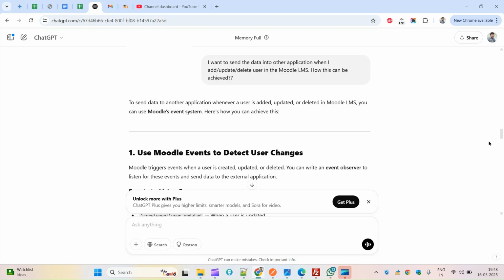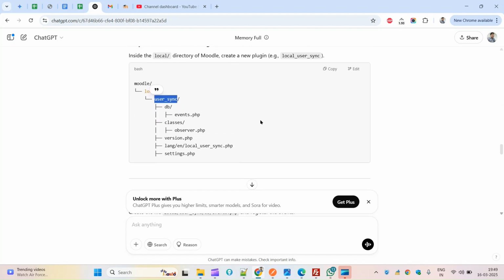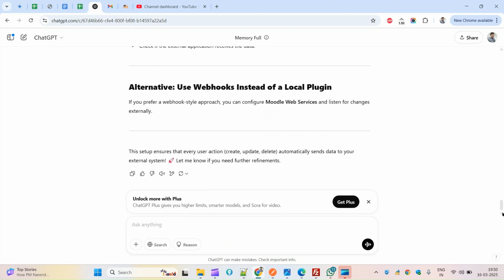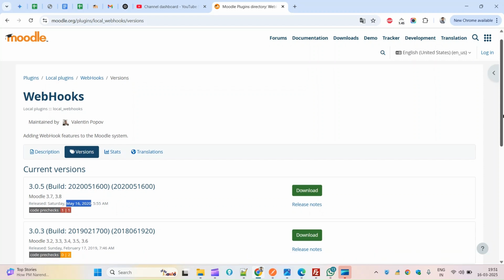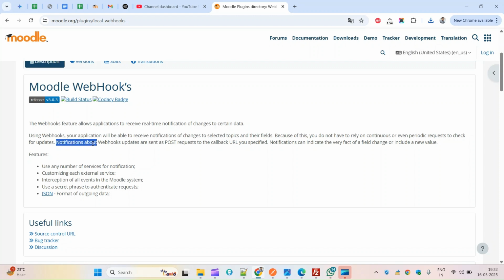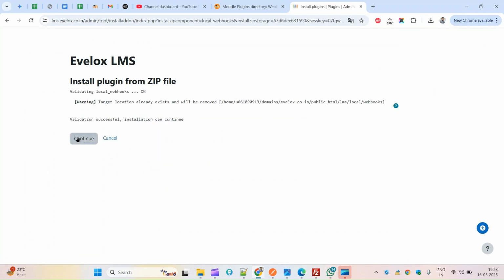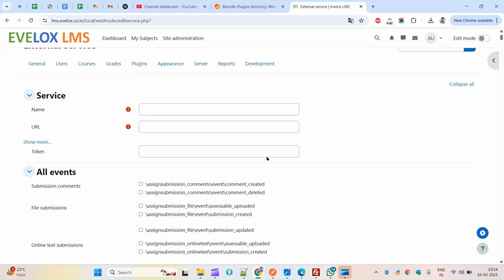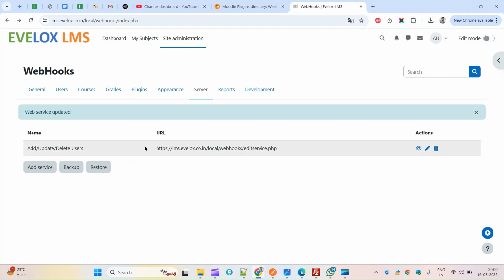You Won't Believe What Moodle Webhooks Can Do For You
Moodle data transfer methods.
Webhooks in Moodle Explained

This video explains how to send data from Moodle to another application when a user is added, updated, or deleted [00:06].

It covers two primary methods:
Using APIs and Plugins: If the external application has an exposed API, you can call it when changes occur in Moodle.

Alternatively, you can create a plugin with observers to call these functions [00:18]. The video explains how to create a local plugin, call observer functions from events, and use these functions to call the external API [00:55].

Using Webhooks: Moodle has a webhook functionality that allows sending real-time notifications of changes to external applications [02:20].

Webhooks send a POST request to a specified callback URL whenever changes occur [04:13].

The video demonstrates how to install and use the webhook plugin in Moodle [05:07], including adding a service, providing a URL, and configuring additional parameters and security checks [06:16].